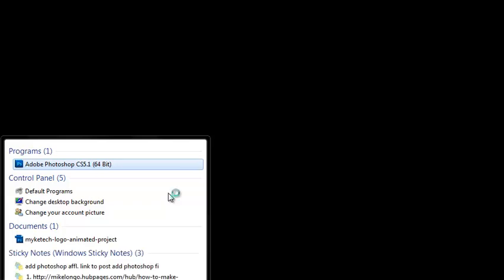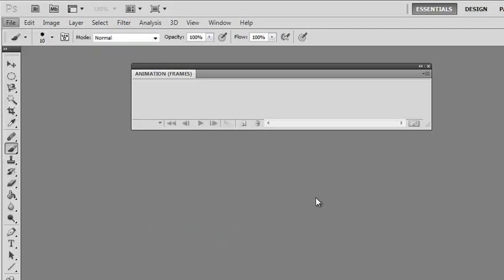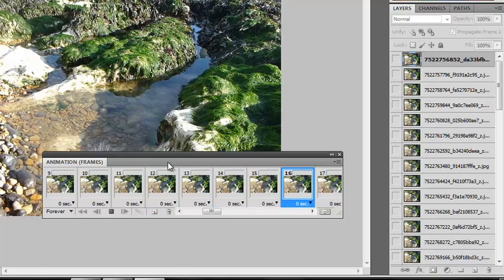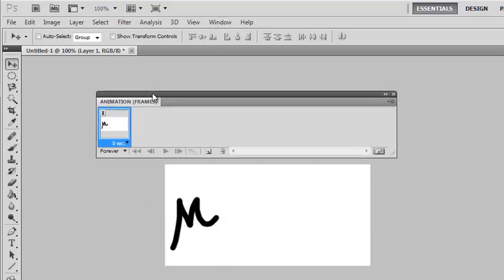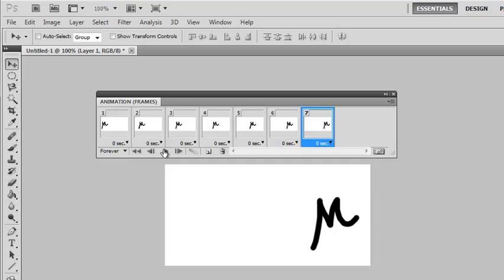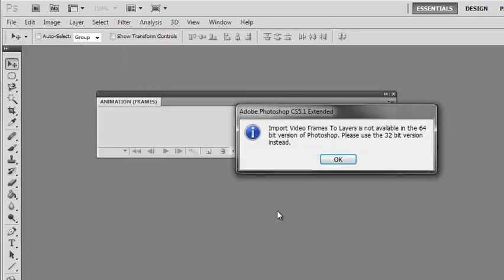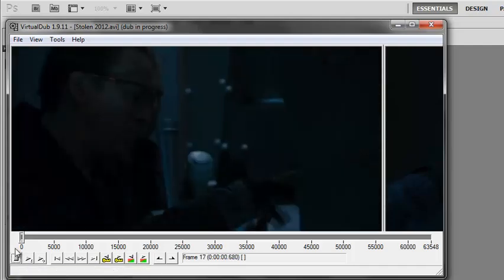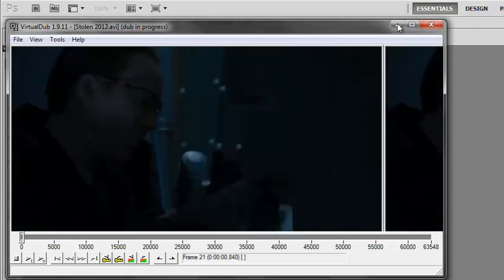How To Make An Animated GIF: Complete Guide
Learn exactly how to make an animated GIF using three different methods to make 3 different types of animated GIFs.

1 - How to make an animated GIF using an image sequence.
2 - How to make an animated GIF from scratch.
3 - How to make an animated GIF from a video or part of a video.

In this tutorial, I used Adobe Photoshop and Virtual Dub.